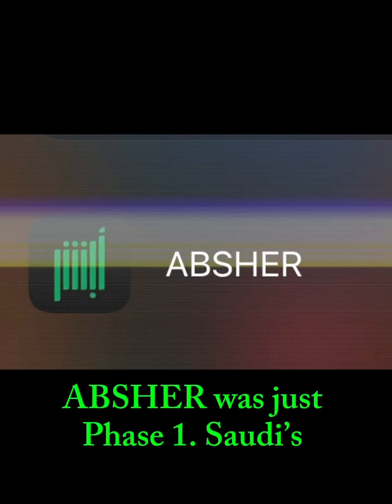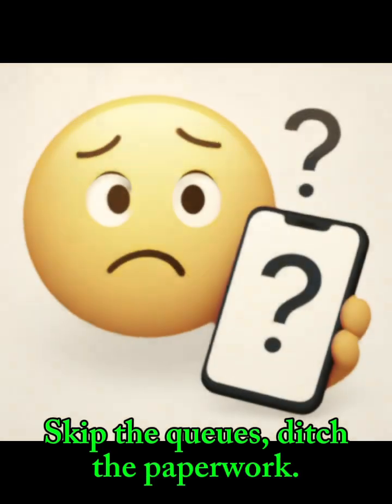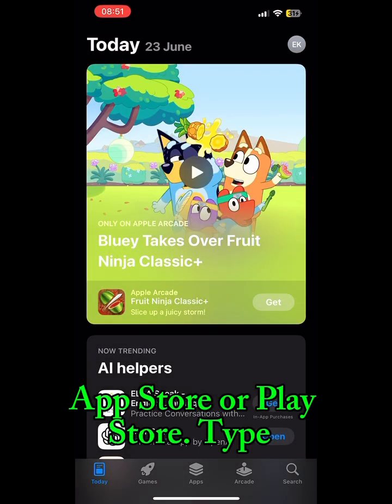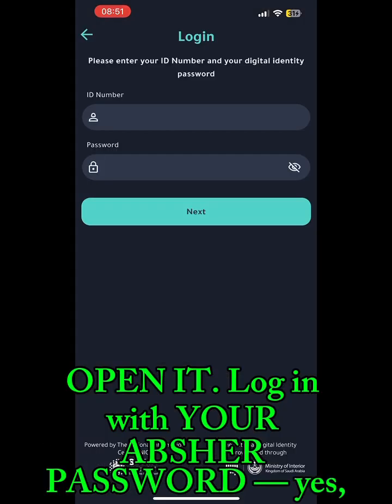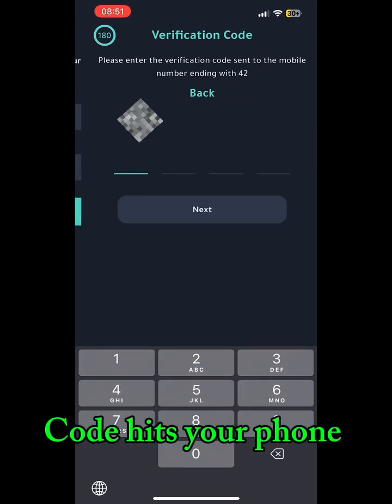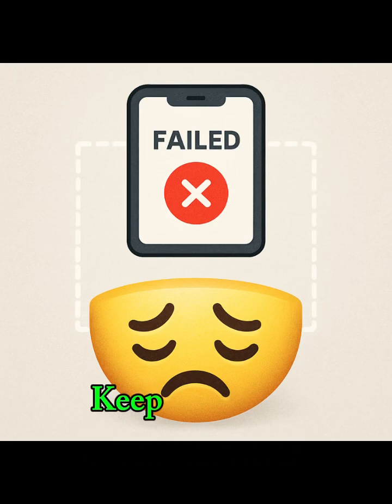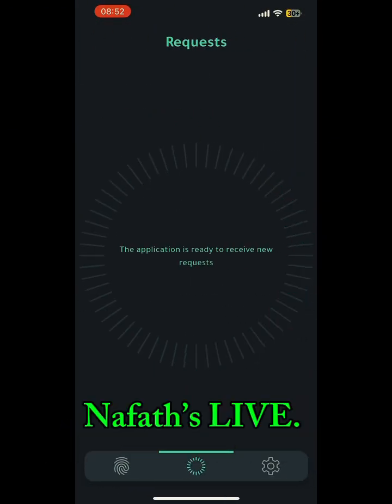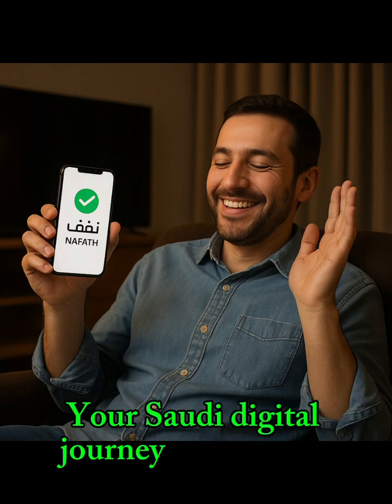ABSHER TO NAFATH: Your Saudi Digital ID Ugrade in One minute. (Step by step) No Arabic needed!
🔑UNLOCK SAUDI’S DIGITAL FUTURE!
Nafath is Saudi Arabia’s NEW digital identity app — replacing paperwork with your phone. Follow these simple steps to activate yours!

👇STEP-BY-STEP GUIDE
0:00 ➤ Why Nafath? (ABSHER’s upgrade!)
0:15 ➤ DOWNLOAD: App Store/Play Store → Search "Nafath" → Install ✅
0:25 ➤ LOGIN: Use **YOUR ABSHER PASSWORD** (Same ID + Password!)
0:35 ➤ OTP: Enter SMS code sent to your registered mobile
0:45 ➤ CREATE 6-DIGIT PIN (Memorize this!)
0:55 ➤ FACE VERIFICATION: Center your face → Press shutter ✅
1:05 ➤ SUCCESS! "Damn, Khalasi!" 🎉

💡 KEY NOTES:
→ Your Nafath password = Your ABSHER password (DO NOT reset!).
→ Face verification requires good lighting & no accessories.
→ Works for ALL: Saudi citizens & expats (iqama holders).

⚠️ TROUBLESHOOTING:
• Code not received? Check mobile number linked to ABSHER.
• Login failed? Ensure ABSHER password is correct.
• App crashing? Update OS or reinstall

👍 WHY NAFATH MATTERS:
✔️ Access 1000+ government services
✔️ Digital signatures & document requests
✔️ No more queues or paperwork!
✔️ Secure & encrypted (PIN + Face ID)

💬 GOT QUESTIONS?